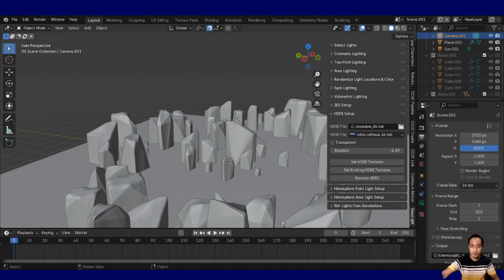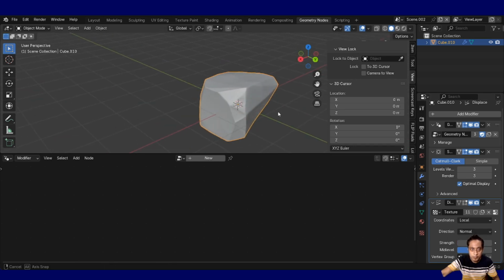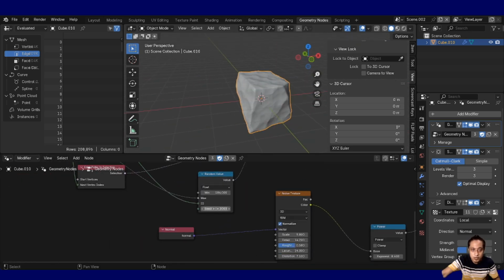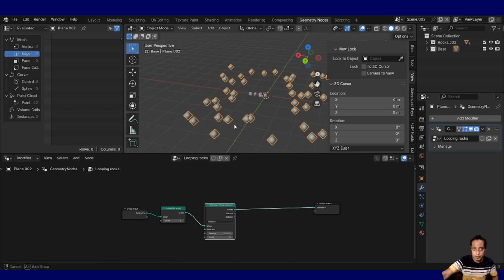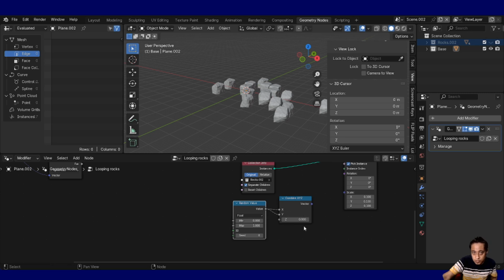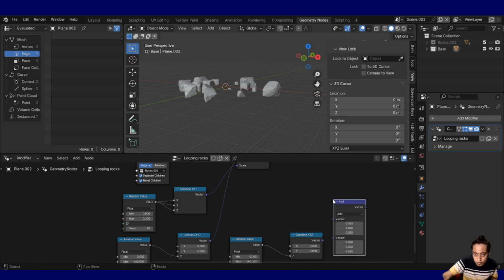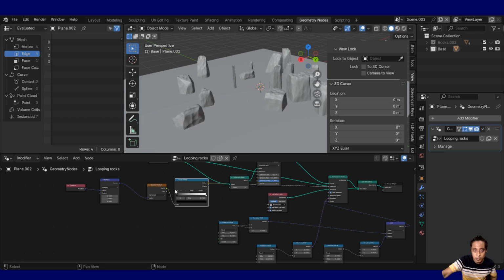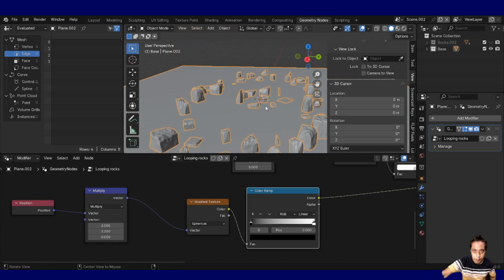Easily Create Procedural Rocks Generator using GEOMETRY NODES - Blender 4.2 Part 2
This is a continuation of Rock Generator Series here we create fantasy Stonehenges
Assets Used
HDRI - Polyheaven - Meadow.hdr
Trees - Plantica - High Quality Plants